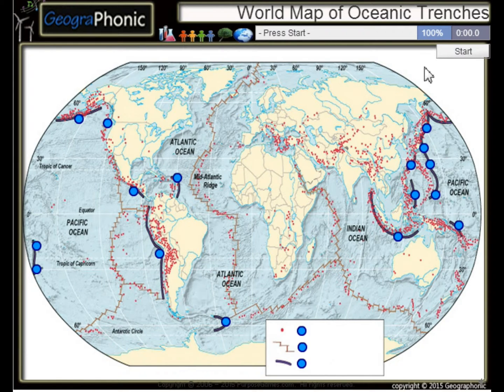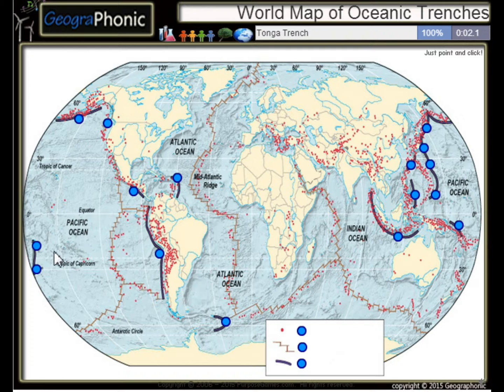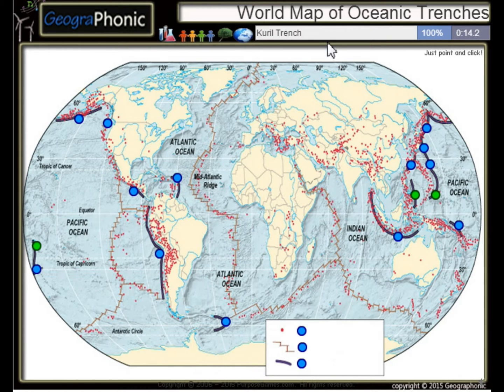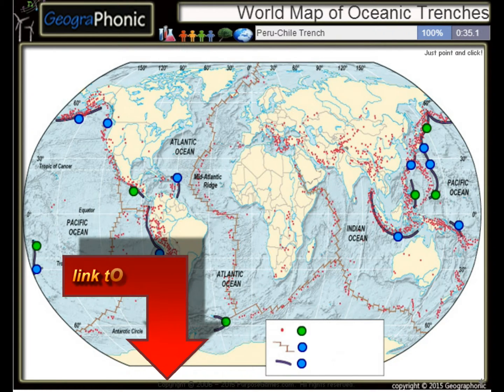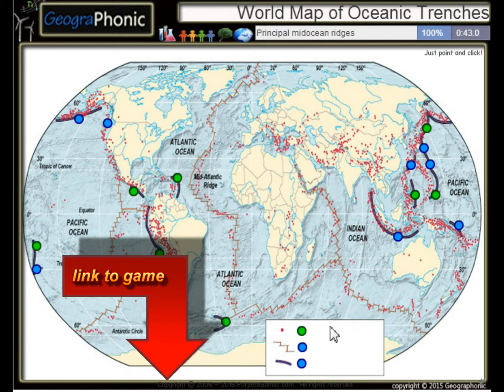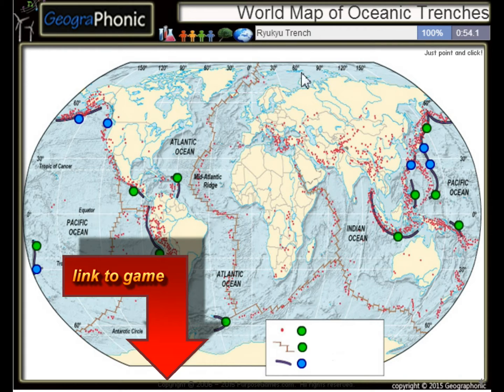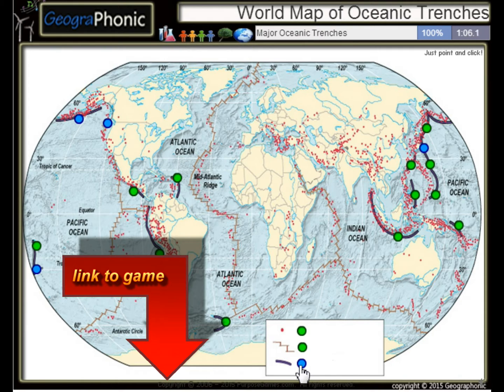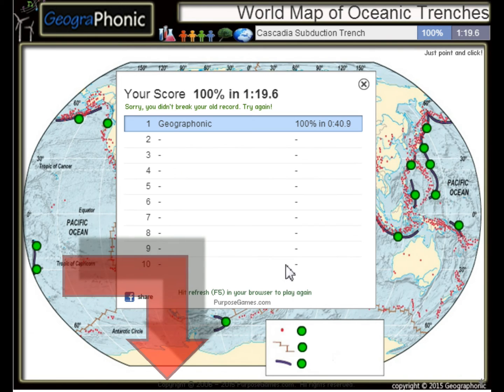Παγκόσμιος χάρτης των ωκεάνιων τάφρων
Οι ωκεάνιες τάφροι είναι ημισφαιρικό κλίμακας καιρό αλλά στενό τοπογραφικό κοιλότητες του πυθμένα της θάλασσας. Επίσης, είναι τα βαθύτερα τμήματα του πυθμένα του ωκεανού. Oceanic τάφροι είναι ένα διακριτικό μορφολογικό γνώρισμα του συγκλίνοντα όρια των πλακών. Κατά μήκος συγκλινόντων ορίων πλάκα, οι πλάκες κινούνται μαζί σε ποσοστά που ποικίλουν από λίγα χιλιοστά έως πάνω από δέκα εκατοστά ανά έτος. Η τομή που σηματοδοτεί τη θέση στην οποία το λυγισμένο, πλάκας, αρχίζει να κατεβαίνει κάτω από ένα άλλο λιθοσφαιρική πλάκα. Τάφροι είναι γενικά παράλληλα προς ένα ηφαιστειακό νησί τόξου, και περίπου 200 χιλιόμετρα (120 μίλια) από ένα ηφαιστειακό τόξο. Oceanic χαρακώματα εκτείνονται συνήθως 3 έως 4 χλμ (1.9 με 2.5 km) κάτω από το επίπεδο του περιβάλλοντος ωκεάνιο πάτωμα. Το μεγαλύτερο βάθος του ωκεανού να ακούγονται είναι στο Challenger Deep της Τάφρο Μαριάνα, σε βάθος 11.034 μέτρων (36.201 πόδια) κάτω από το επίπεδο της θάλασσας. Oceanic λιθόσφαιρα κινείται σε τάφρους σε παγκόσμιο ρυθμό περίπου 3 km2 / έτος. [1] είναι περίπου 50.000 χιλιόμετρα (31.000 μίλια) των συγκλινουσών περιθώρια των τεκτονικών πλακών, κυρίως γύρω από τον Ειρηνικό Ωκεανό, τον λόγο για την αναφορά "Pacific τύπου" περιθώριο υπάρχει -αλλά είναι επίσης στο ανατολικό Ινδικό Ωκεανό, με σχετικά μικρή τμήματα συγκλίνουσες περιθώριο στον Ατλαντικό Ωκεανό και στη Μεσόγειο Θάλασσα. Τάφροι είναι μερικές φορές θαμμένα και στερούνται βαθυμετρικές έκφραση, αλλά οι θεμελιώδεις δομές που αντιπροσωπεύουν σημαίνει ότι το μεγάλο όνομα θα πρέπει επίσης να εφαρμοστεί εδώ. Αυτό ισχύει για Cascadia, Makran, νότια Μικρές Αντίλ